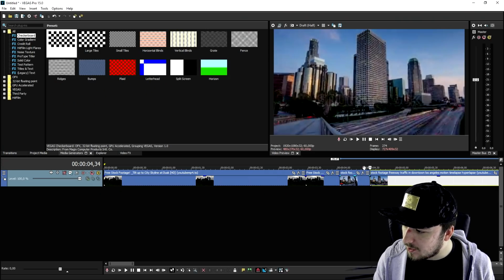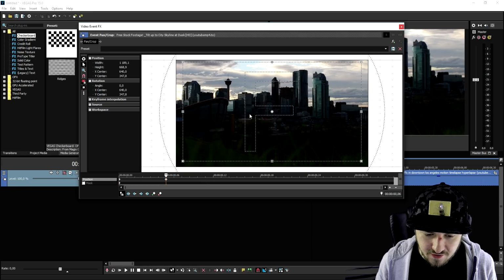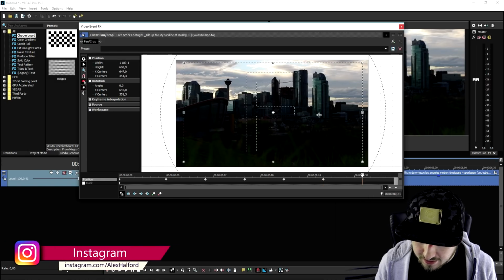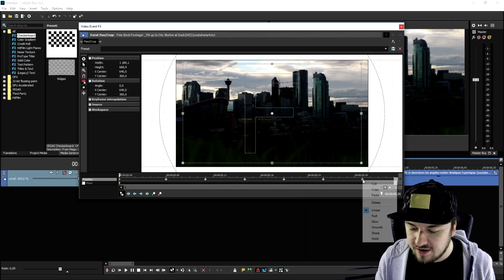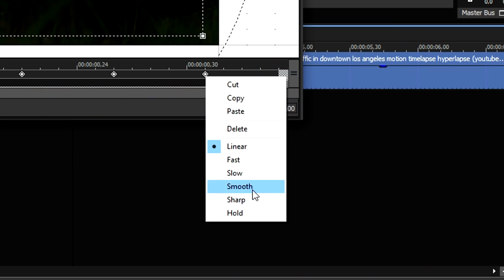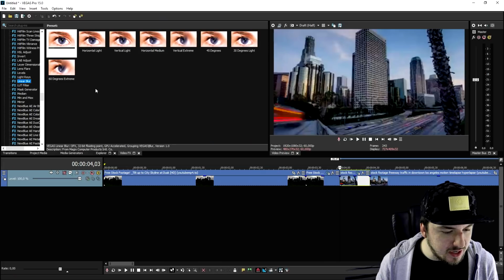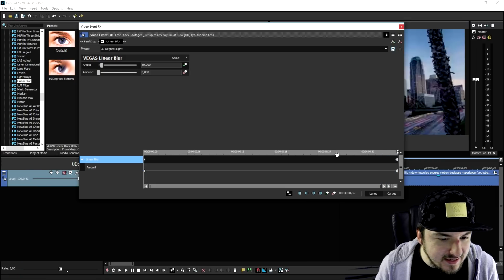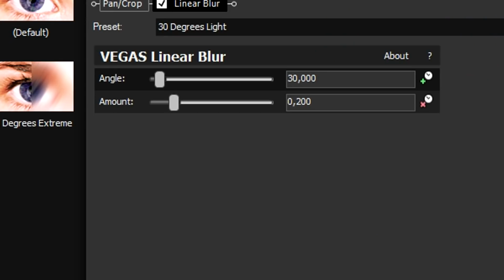Vegas Pro 15: How To Make A Shake Blur Transition (EPIC) - Tutorial #310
- - Welcome back everyone! Today I'm going to show you how to make a shake blur transition in Vegas Pro 15! Make sure to SMASH that like button below as well! Stick around for more content!